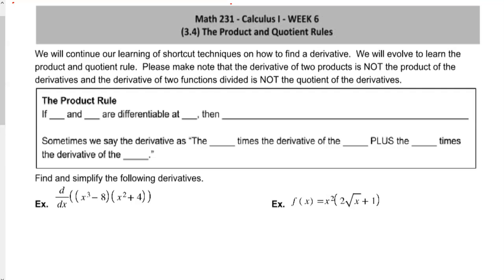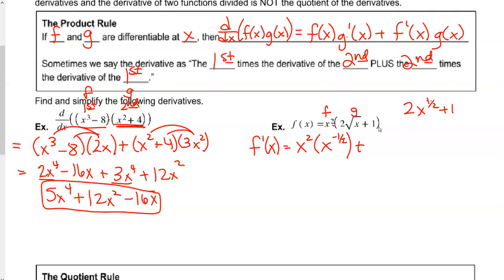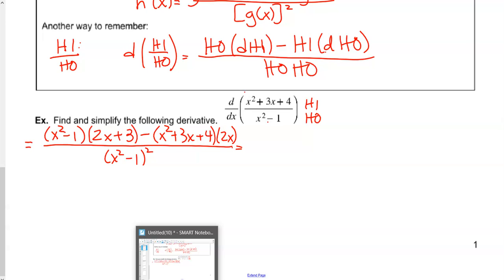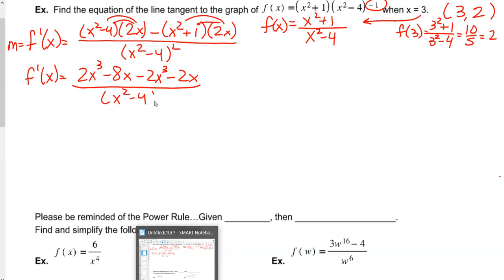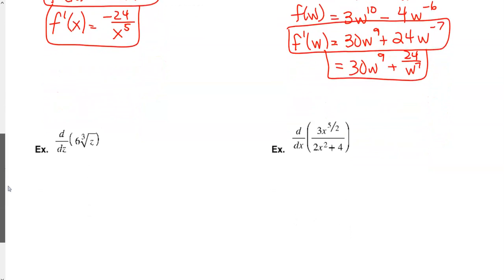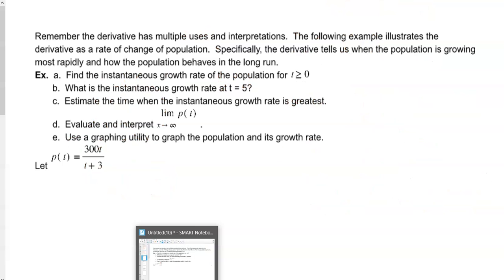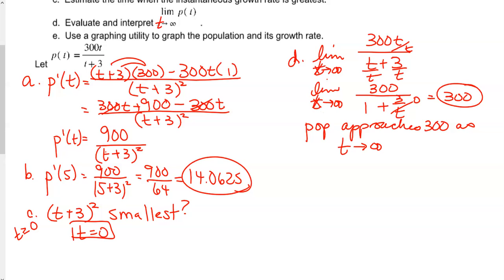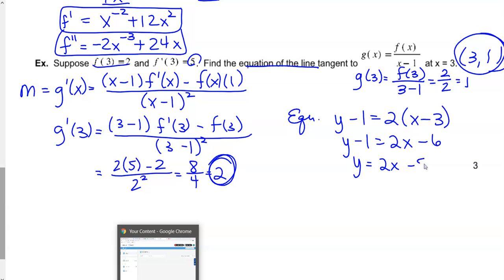Math 231--3.4--The Product and Quotient Rules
This video goes over concepts and problems from section 3.4 of the 3rd edition of Calculus by Briggs, Cochran, Gillett, and Schulz.